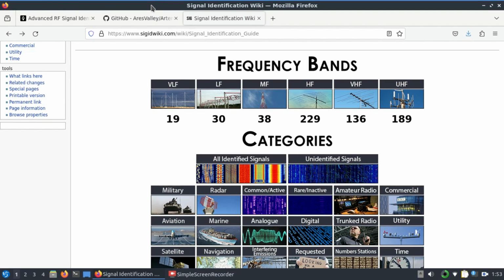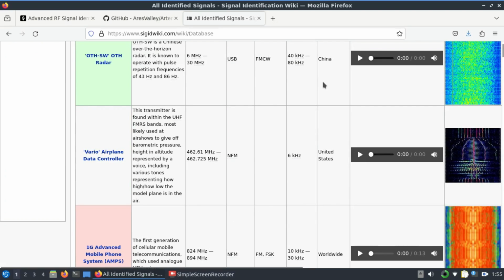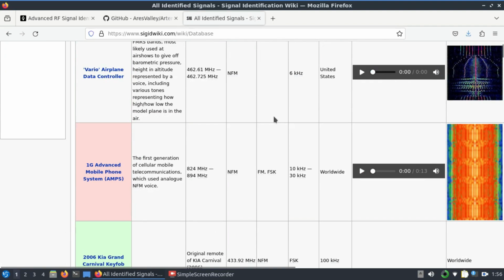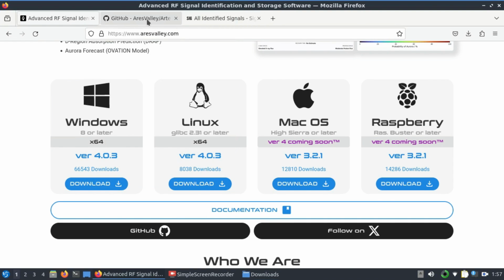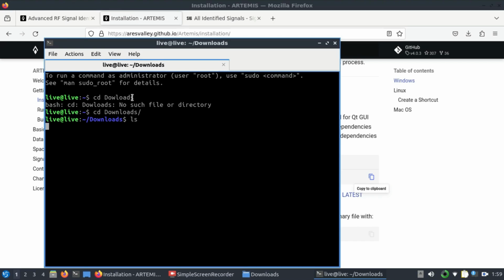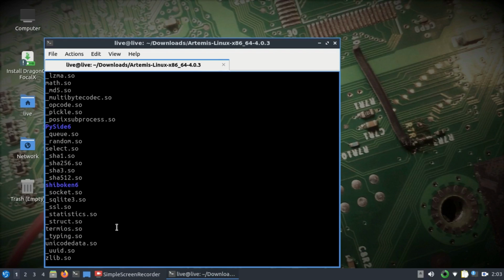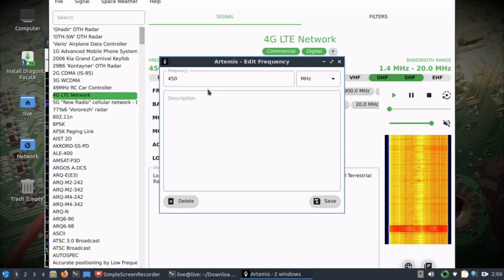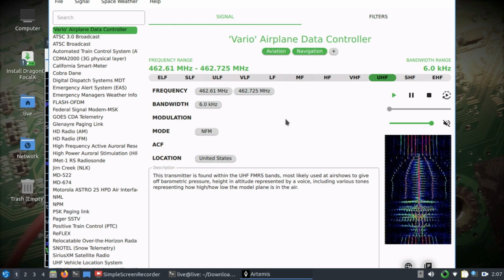Best Tool for Signal Identification | Signal Repository | Signal Library | SDR